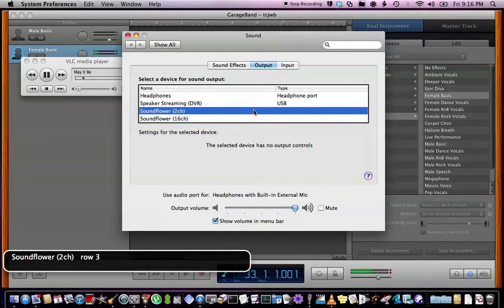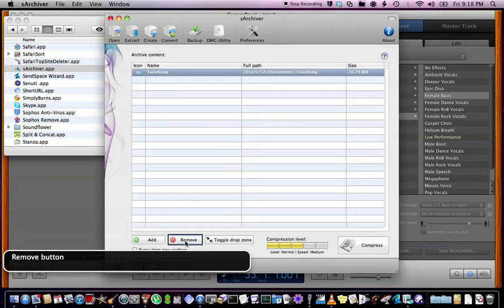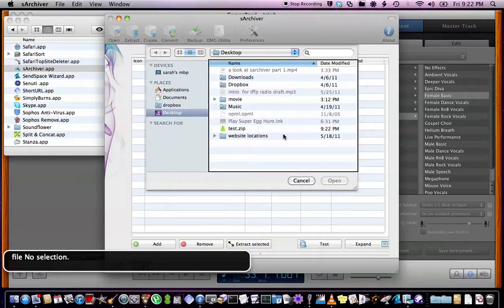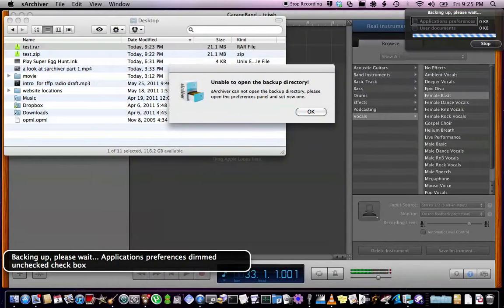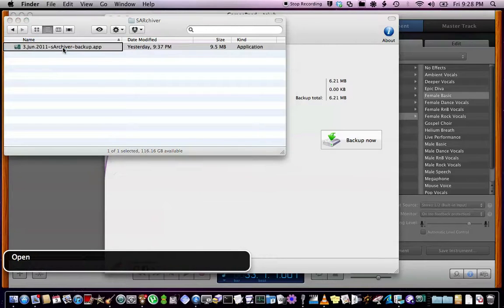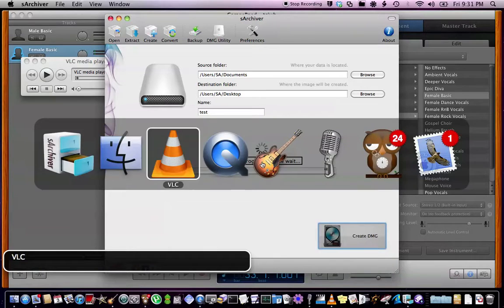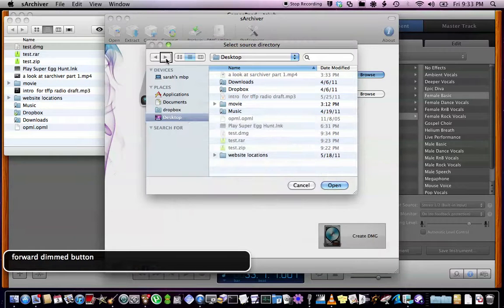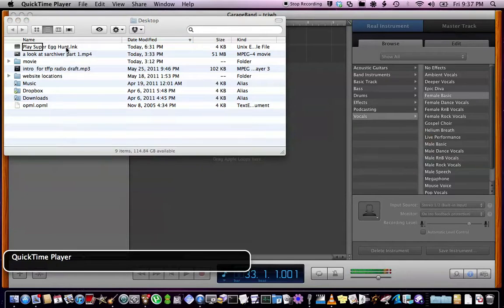a look at SArchiver: a compression decompression utility for mad osx part 2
This is a look at SArchiver, a compression decompresion utility. This is the final part int the series.. Enjoy.